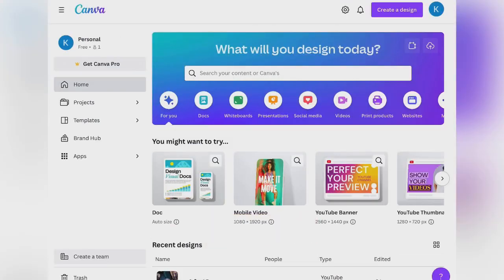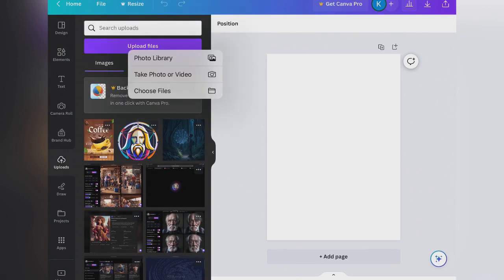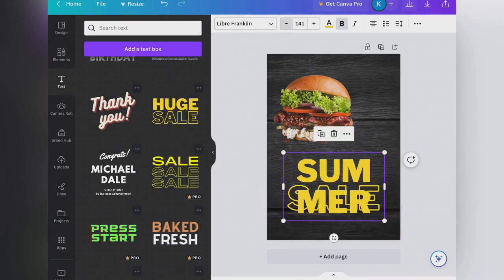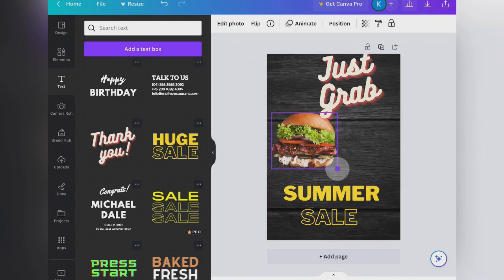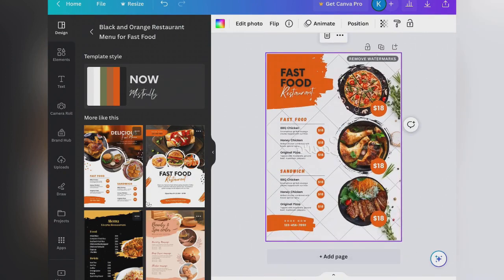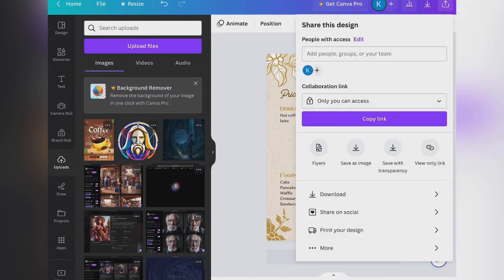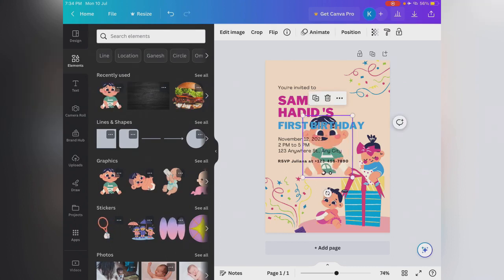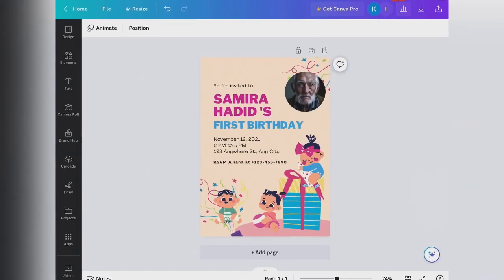Create Flyer/Pamphlet for Free - Canva Episode - 2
You can easily create customisable flyers/pamphlets for birthday parties, music concerts,wedding invites,fashion shows, a menu for your cafe, etc.

Canva has lot of tools and templates available for us to create eye catching and professional looking flyers on the go. This video gives you a step by step process of creating different styles flyers for specific events.